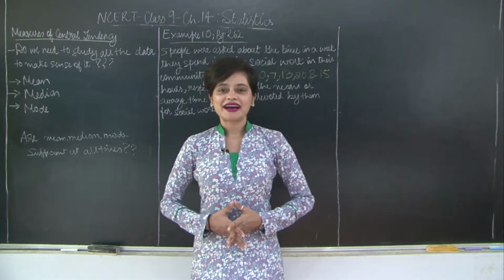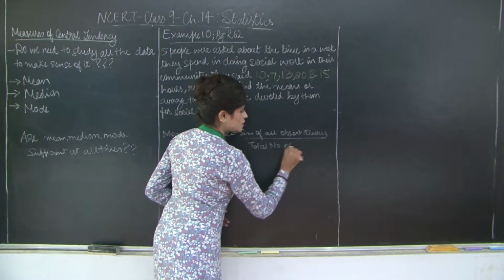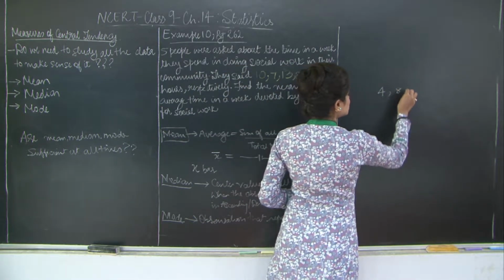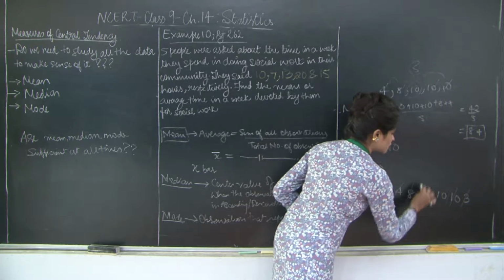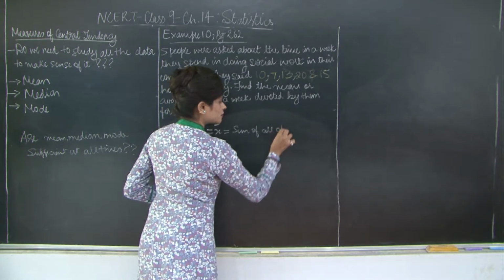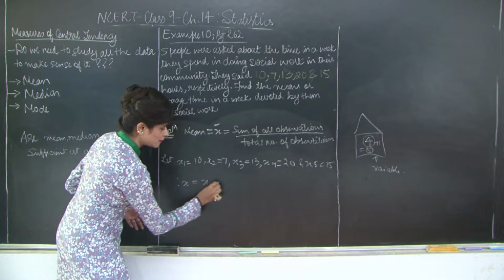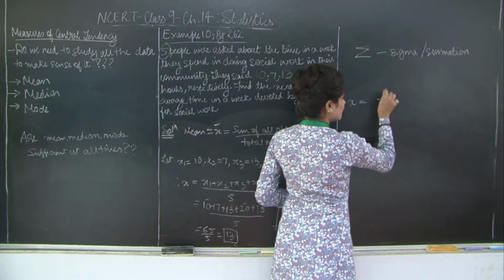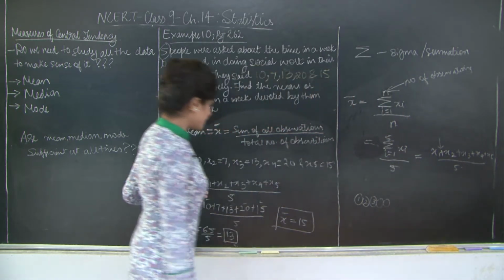CBSE l CLASS 9 l MATHS l CHAPTER 14 l STATISTICS l Solved Ex.10 l Page 262 - 263